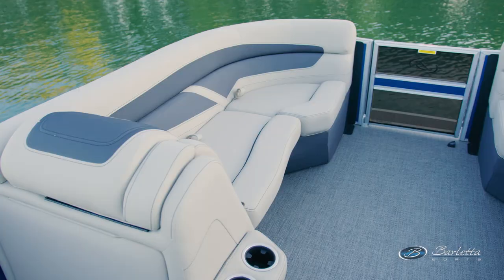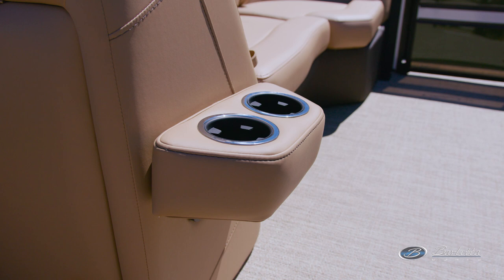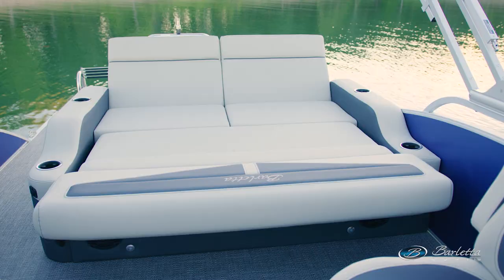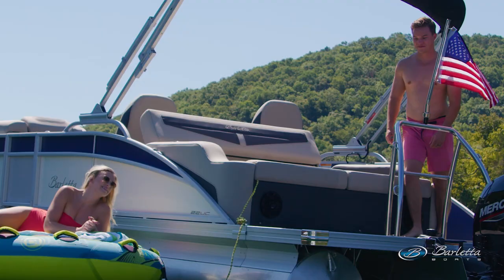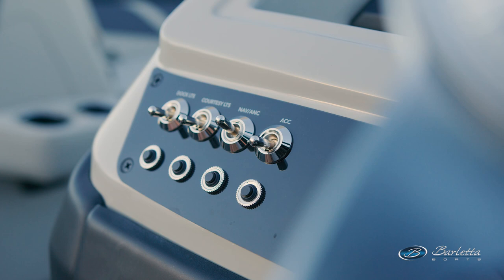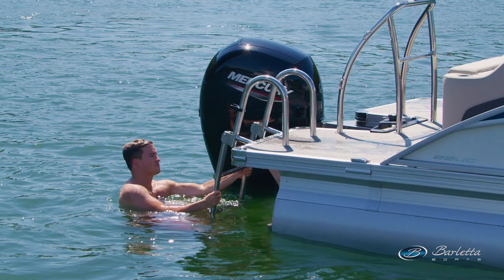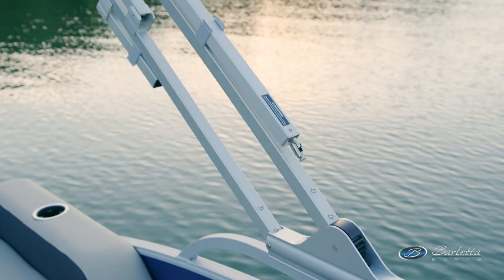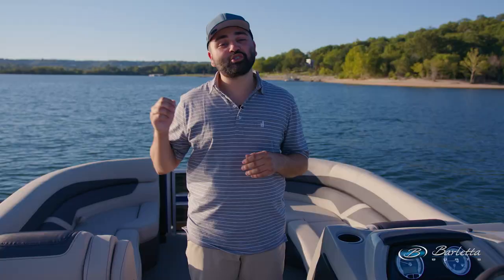BARLETTA CABRIO 22UC WALKAROUND